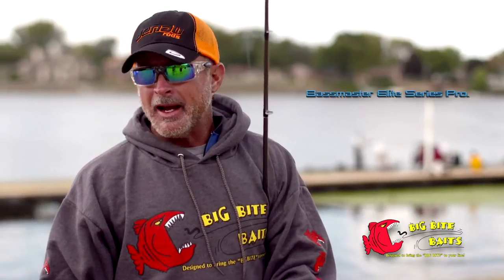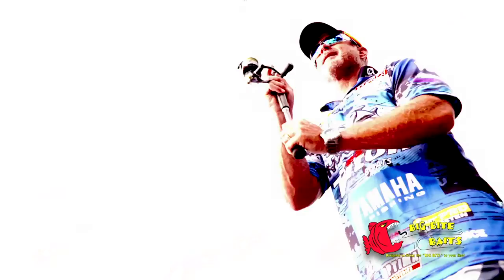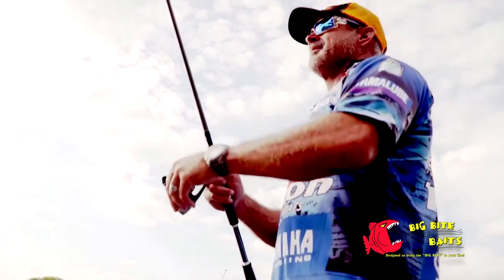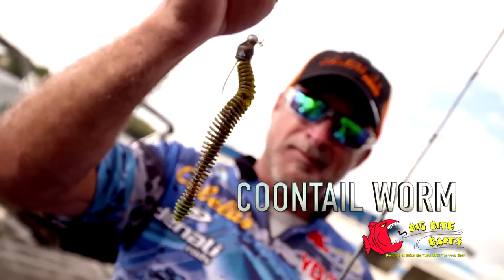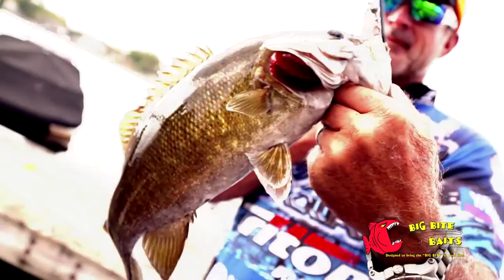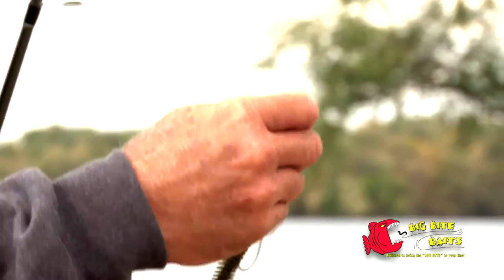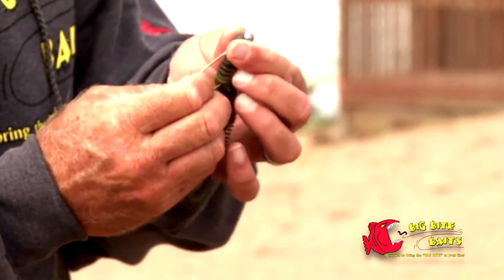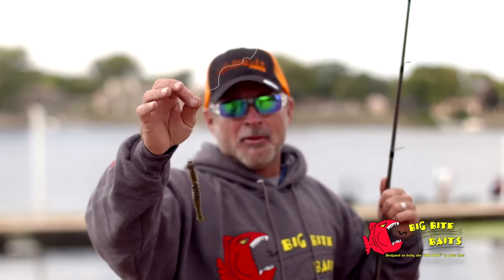Jeff Kriet on Fishing the Big Bite Baits Coon Tail Worm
Designed by Bassmaster Elite Series veteran pro, Russ Lane, the Big Bite Bait Coontail Worm is the second addition to Russ’ signature series of baits. Extremely versatile, there were several key features he wanted to incorporate. For one, he wanted a worm with a center core that waves thru the bait, as opposed to a traditional core that runs in a straight line. This combined with a large, bulbous tail, provides the Coontail with a unique, undulating fall that bass can't resist. The protruding ribs also wave and breathe with even the slightest current or movement, while creating a bigger profile without added bulk, which means the hook point has less plastic to penetrate - for better hooksets. Available in a range of proven colors, the Big Bite Baits Coontail Worm excels when Texas rigged, Carolina rigged or fished on shaky head jig.

Length Quantity
4.75" 7
W2f Review
Click on the logo to read their review.

The Cabela's Fisherman's Handbook is hosted by Wade Middleton and produced by CarecoTV and features some of the best how to catch fish information you can find.  On any given video clip or episode you'll see Wade, touring pros and industry insiders providing information on how to catch fish, where to find bass, how to fish crankbaits, worms, topwaters, swimbaits and many other fishing lures

You will also learn the best ways to read your sonar, GPS, mapping and more so that when you go to a new body of water your fishing it like someone who has been there forever.

You can also learn how to choose a fishing rod and reel, fishing line, tie knots, rig your boat, and have fun fishing some of the best locations in the world as well as those right near your hometown.